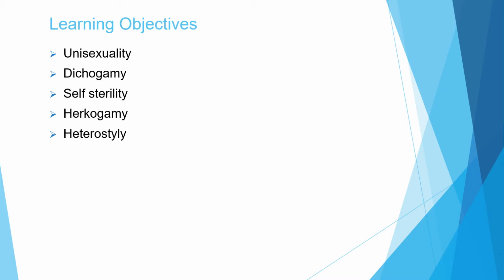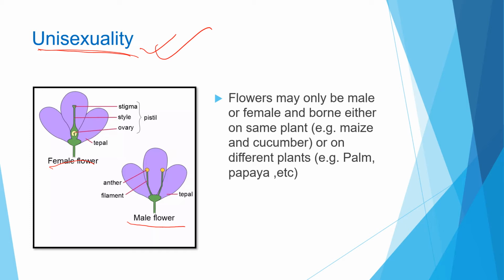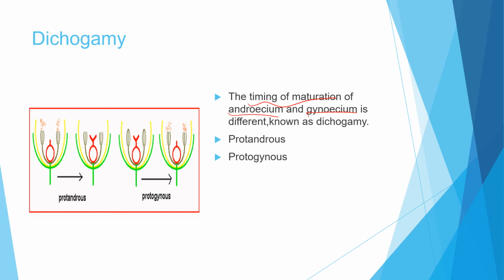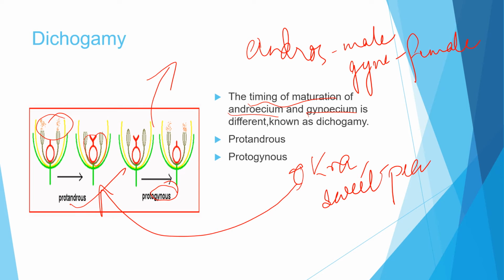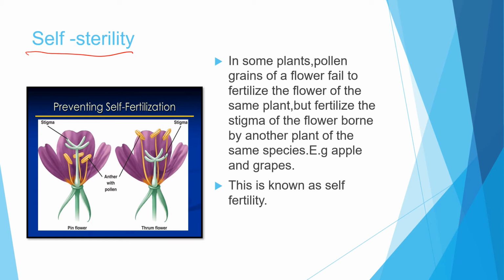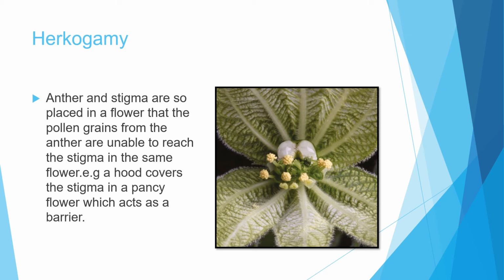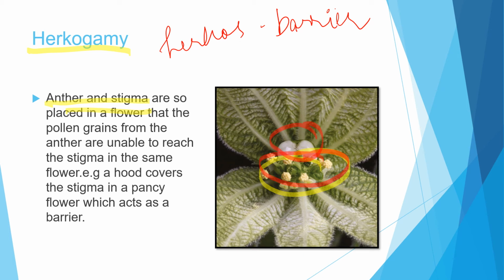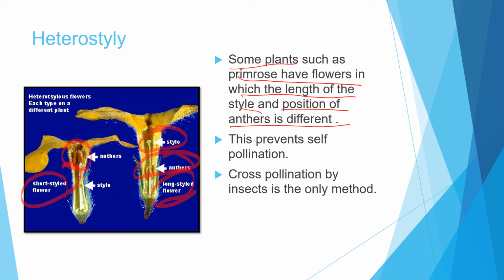Cross Pollination I Adaptations I ICSE I 9th I Biology I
This video describes about how the nature favours cross pollination. Different mechanisms which prevent self-pollination.
This is the link given for the previous lessons of pollination.Please go through these to learn this lesson properly.